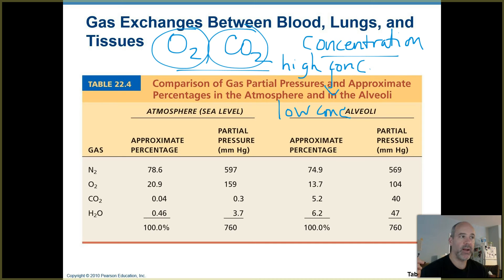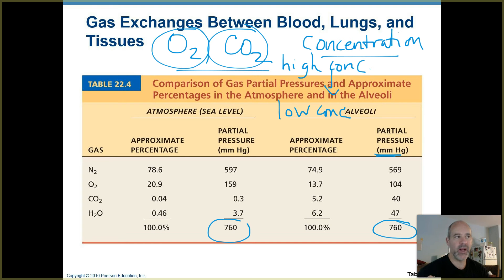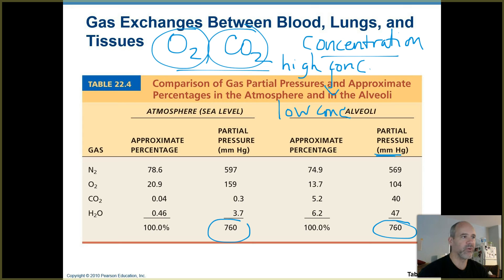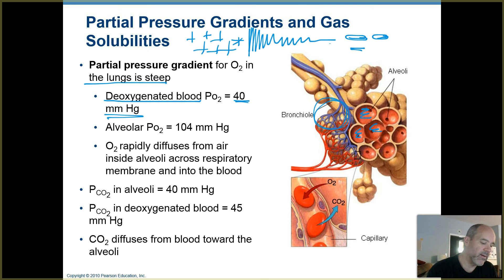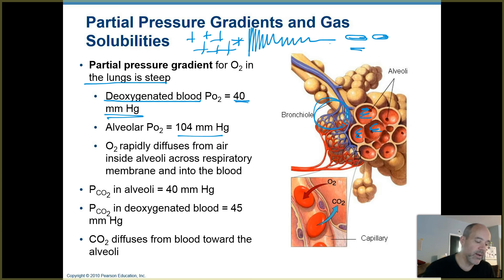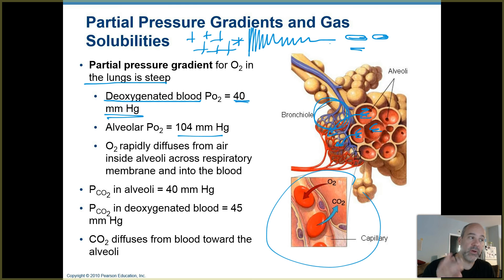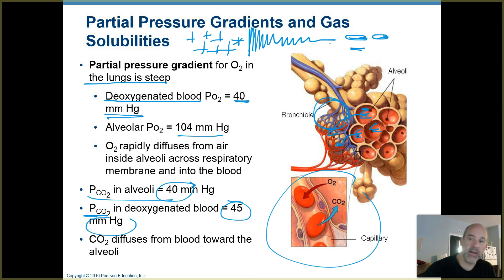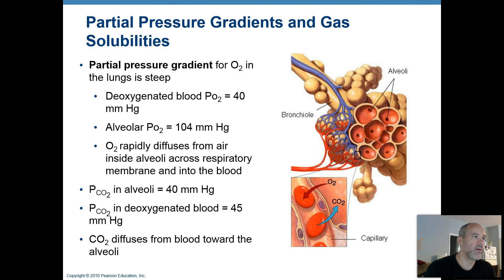BIO 202 - UNIT 4 - CH 22 - LEC 7 - GAS EXCHANGE AIR/BLOOD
Gas concentrations in air and fluids can be measured as partial pressures.  The differences in partial pressures between locations determines the direction gases will diffuse and is what drives oxygen gas from the alveoli and into the blood, and carbon dioxide out of the blood and into the alveoli.  This video lecture describes these processes of external respiration.